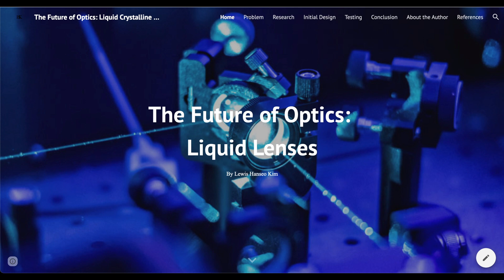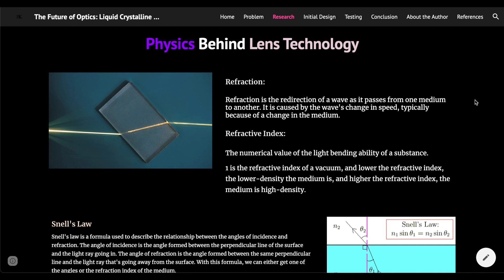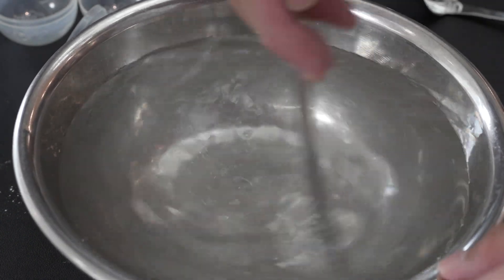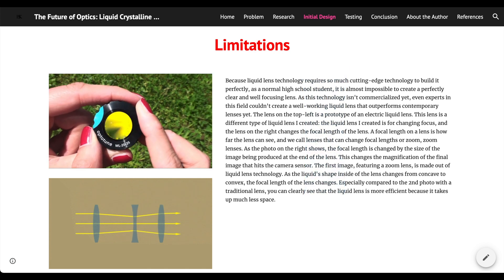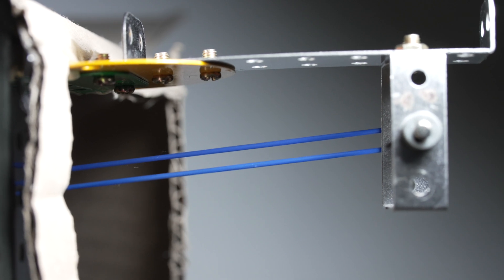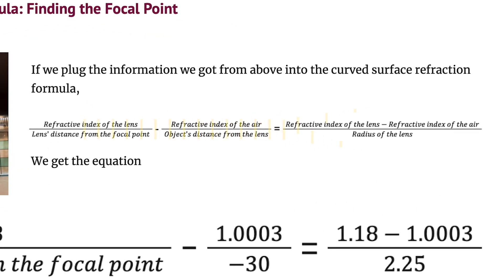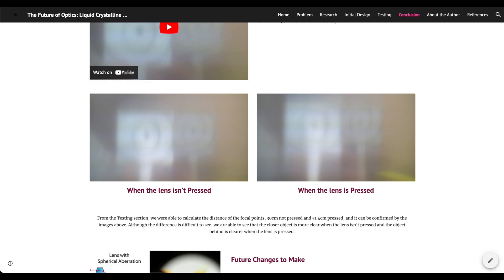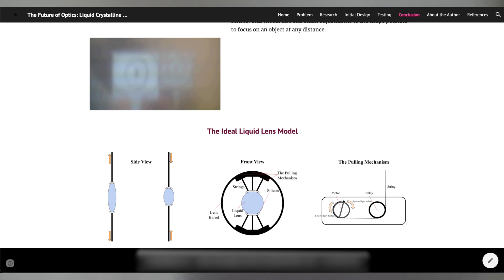The Future of Optics: Liquid Lenses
In this project, I developed a prototype of a liquid crystalline lens, which is a next-generation optical technology where a conventional glass lens is replaced by a liquid lens that changes shape with electrical signals or pressure changes to alter the focal length and focus with ease.

0:00 Introduction
0:37 Research
2:32 The Initial Design
5:03 Testing
10:05 Conclusion